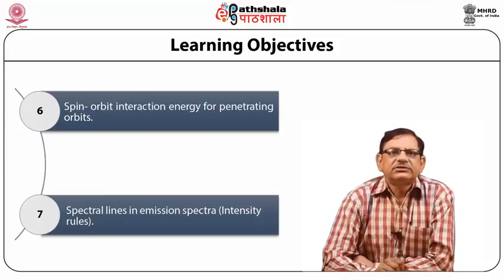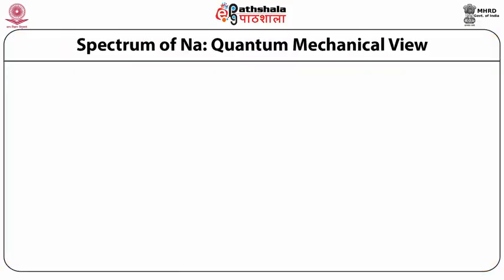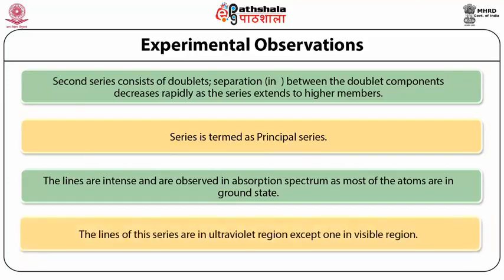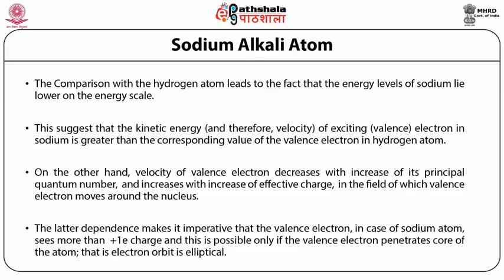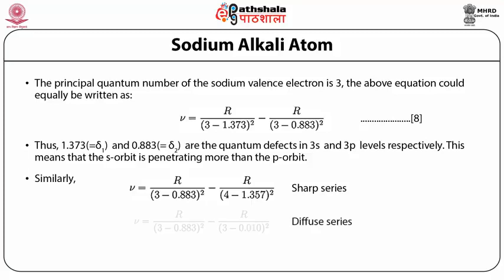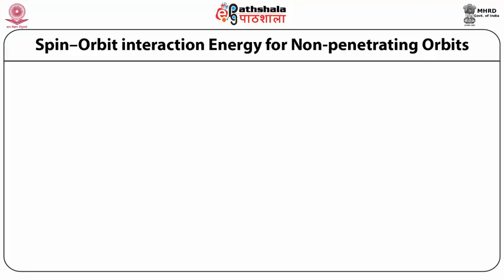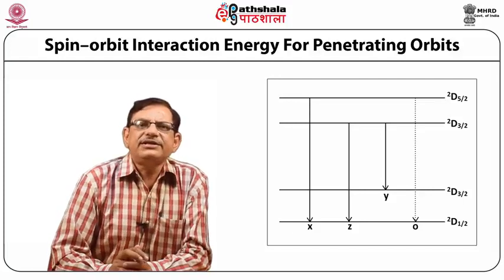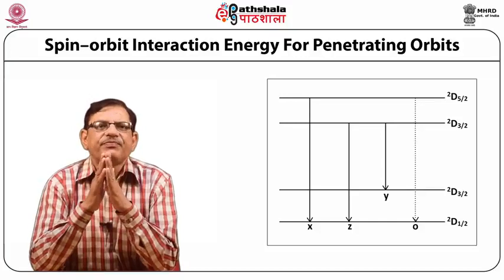Spectra of Alkali Metals